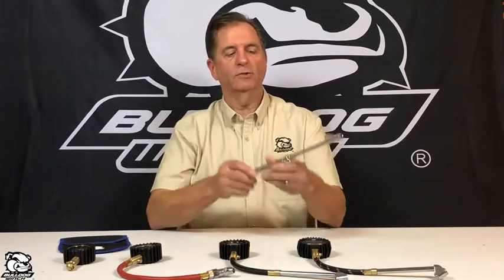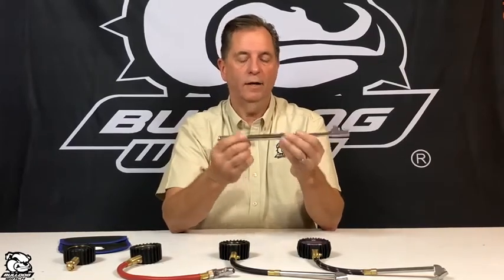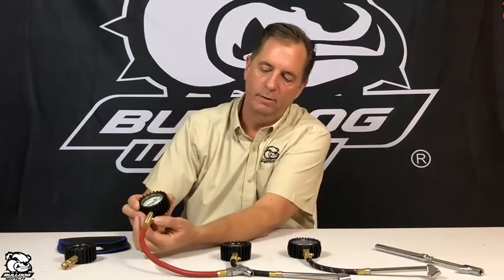Bulldog Winch Tire Pressure Gauges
Tire Pressure Gauges, analog, digital, pencil